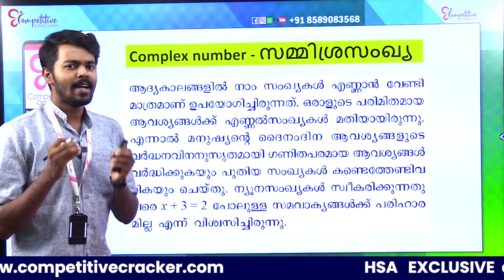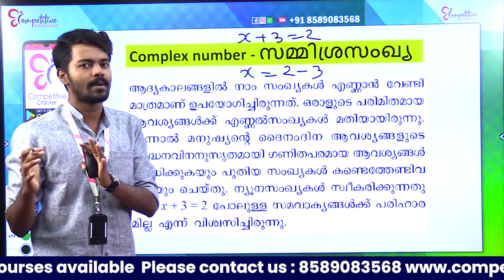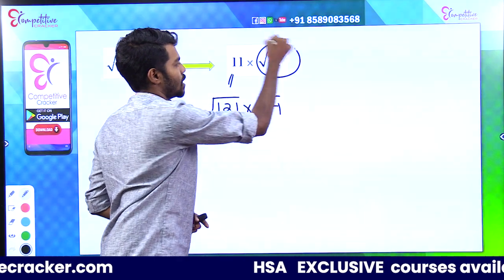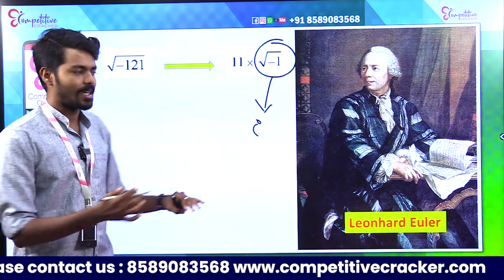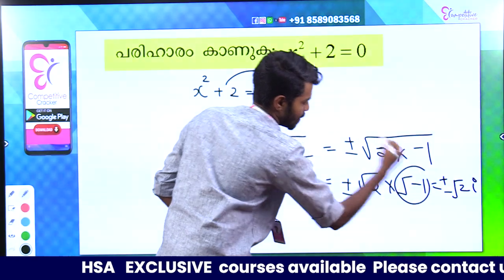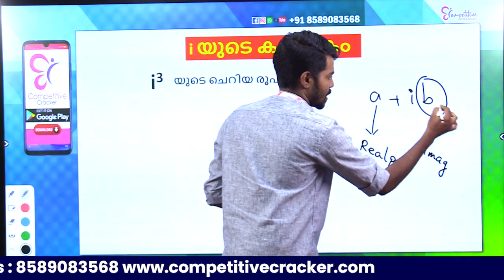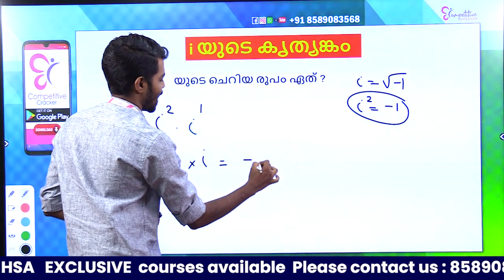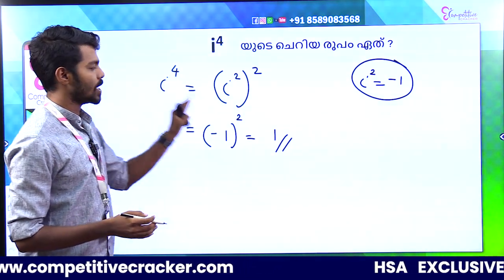HSA MATHS COMPLEX NUMBERS INTRODUCTION.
HSA MATHS എഴുതുന്നവർക്ക്  HELPFUL VIDEO